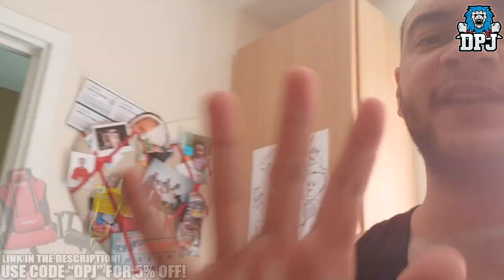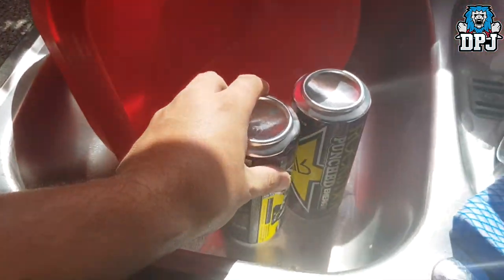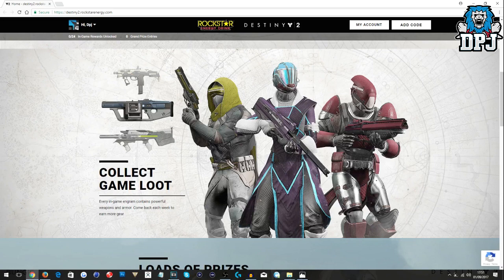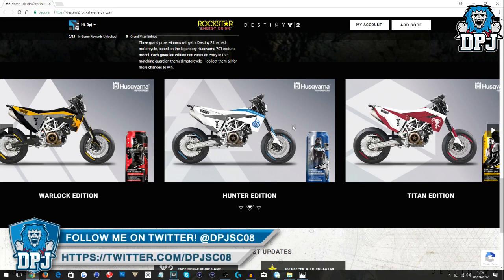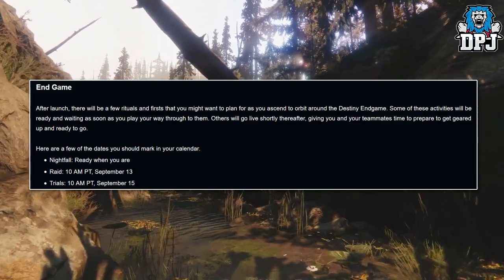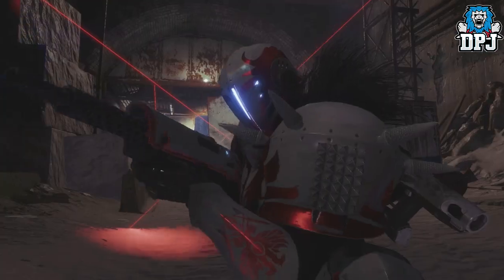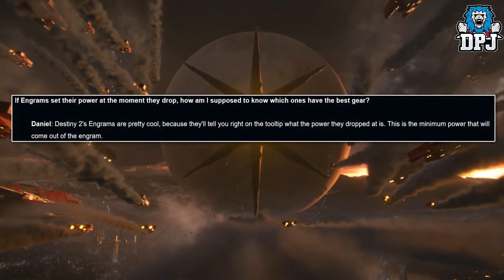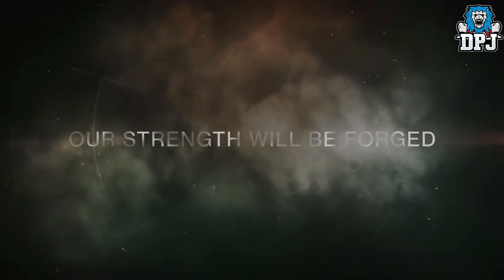Destiny 2 News: Exclusive LOOT News, Engram Changes, No Raid Teaser Trailer & Trials Of The Nine